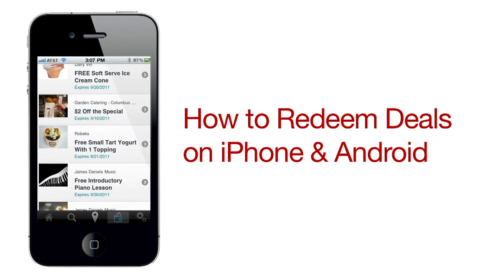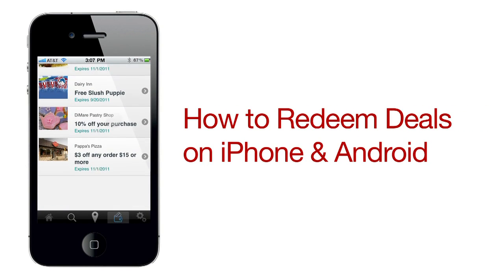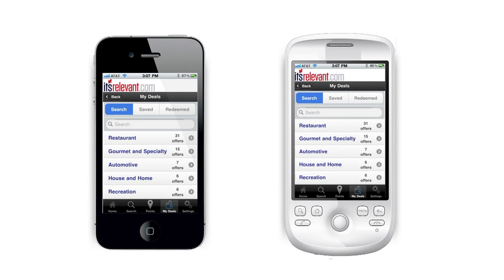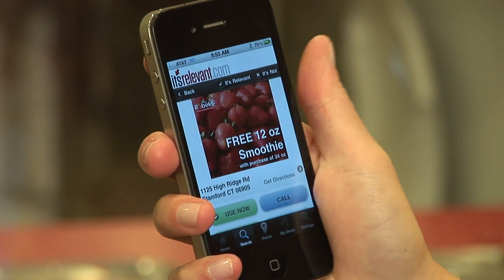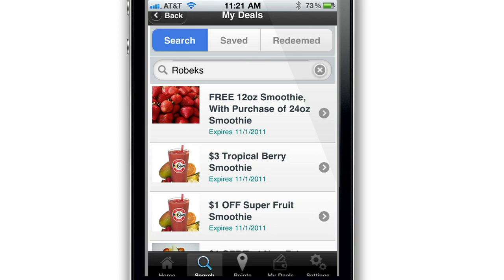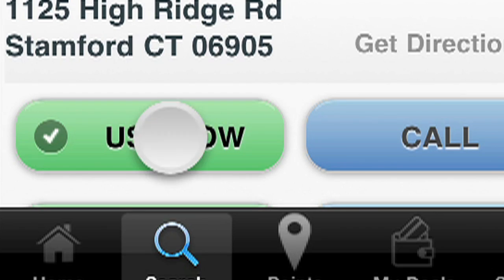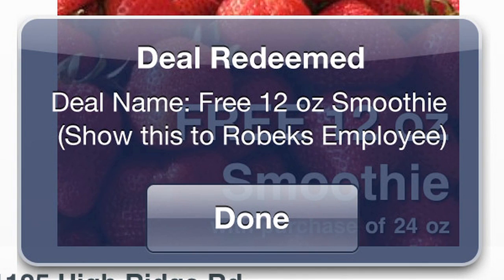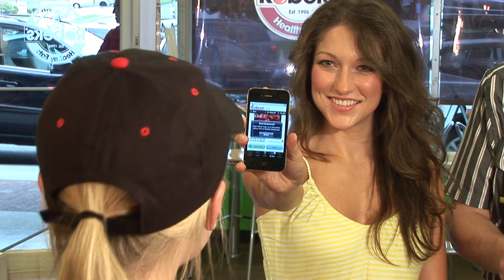It's Relevant Mobile Deal Redemption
Produced By: Jonathan Krackehl